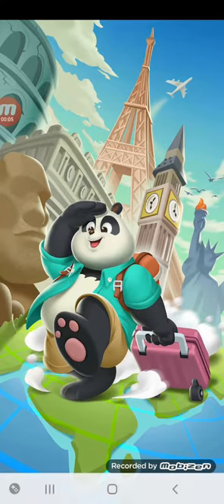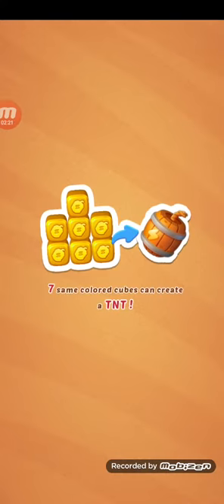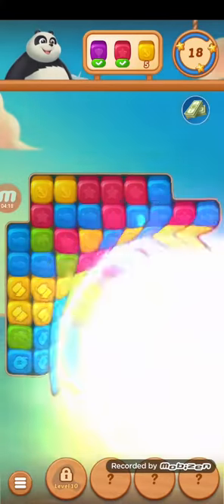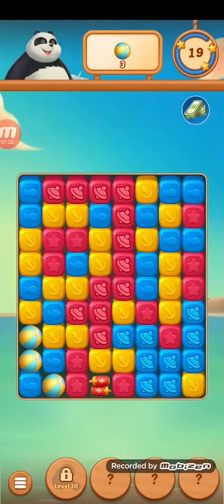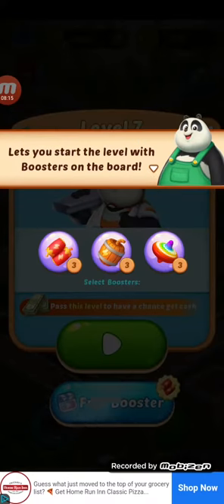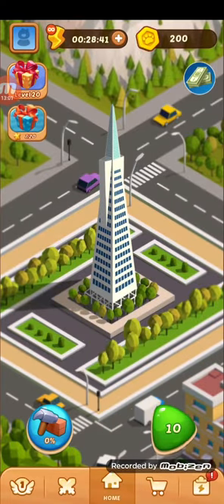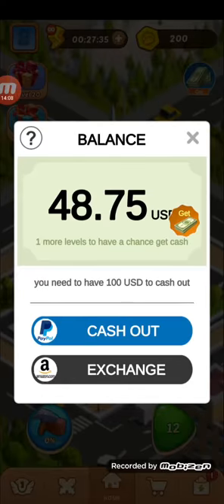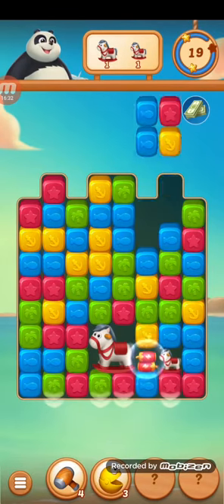Panda cube smash hack never lose a game! Paypal cashouts Amazon gift cards free is it legit?